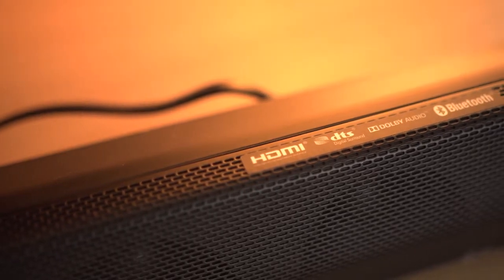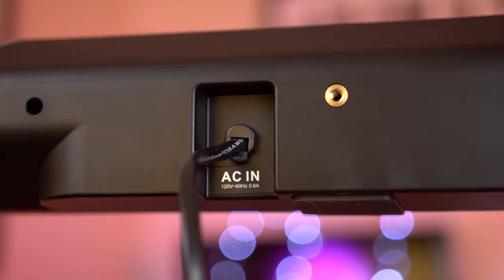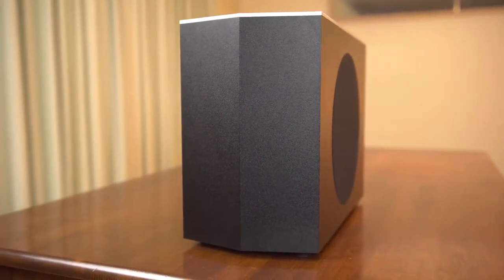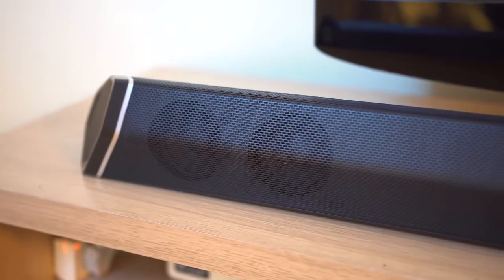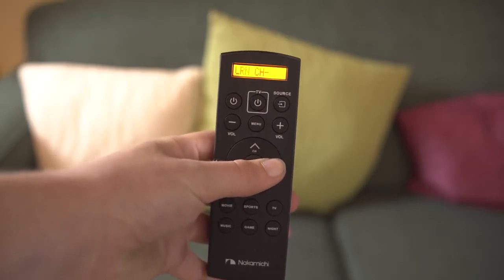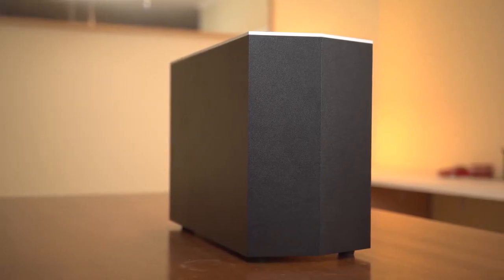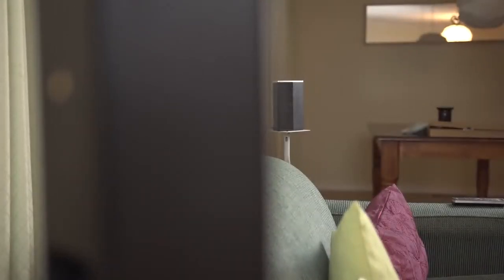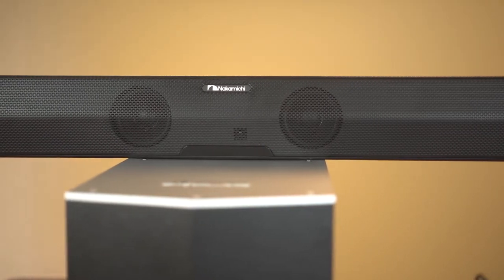【HardwareCanucks】电视扬声器……这东西值么？【生肉】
TV Soundbars ... Are They Worth it?
Soundbars are they worth it? Should you opt for speakers instead? We test out a Nakamichi set.